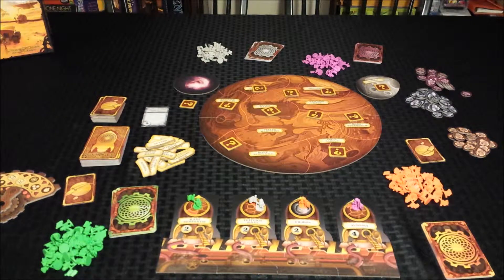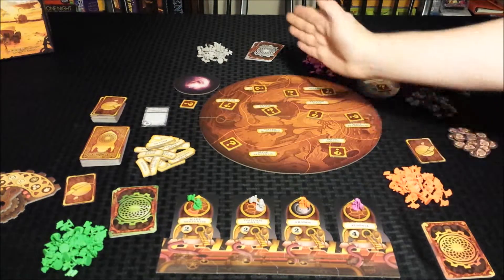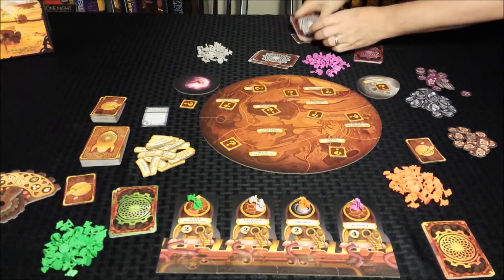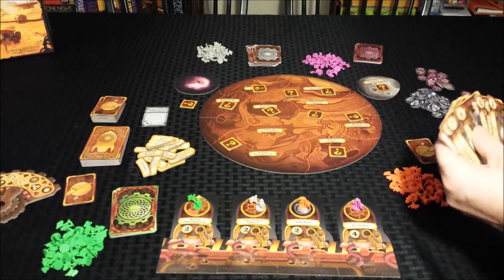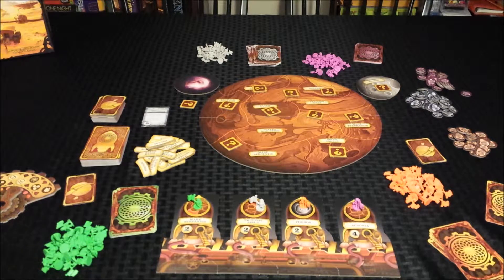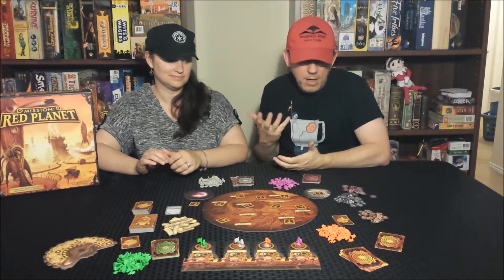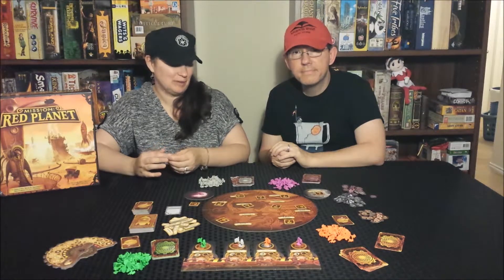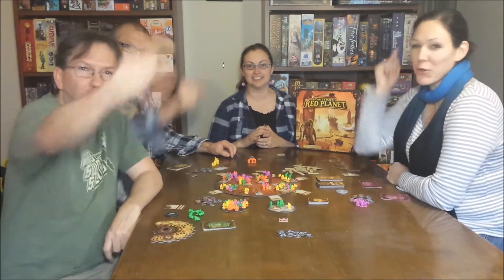Board Game Blender - Reprint (Episode 21 - Mission Red Planet)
Our segment for the Board Game Blender on the Dice Tower.  Reprints!